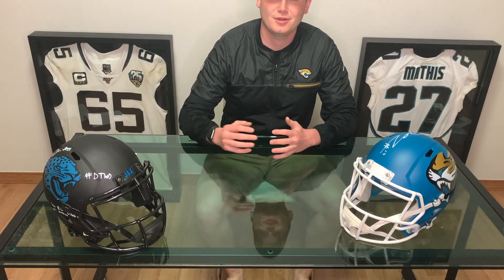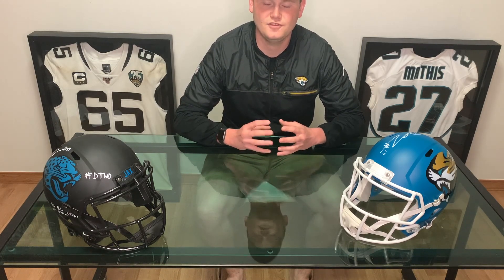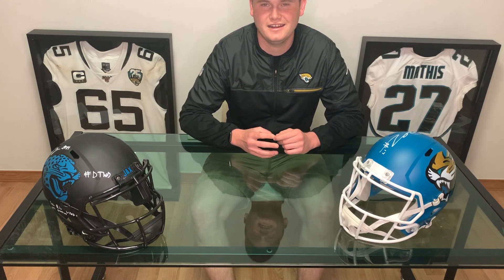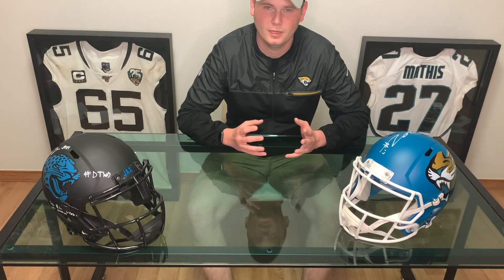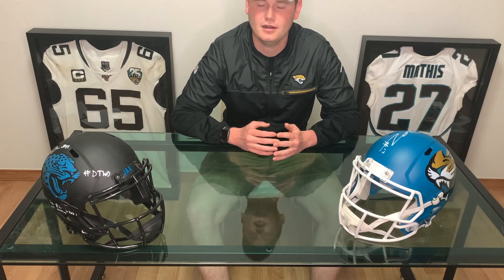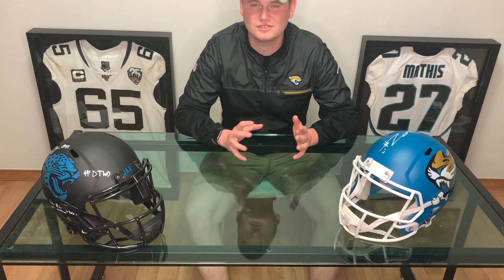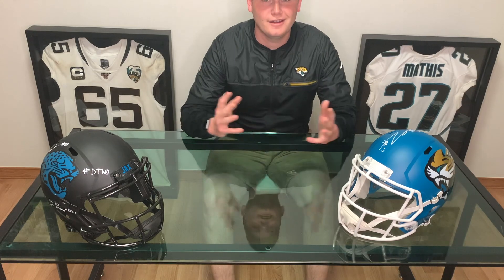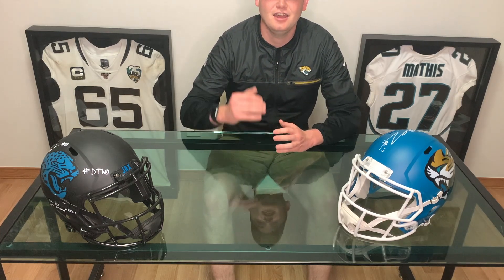Previewing Round 4 of the Jaguars 2021 NFL Draft Class!!!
The back half of a draft can sometimes be full of hidden gems! It can save draft classes and it can also be fun to look back and see what went so wrong with previous classes.

Will a player from the latter half of the draft make a Gardner Minshew level impact?

STAY SAFE AND GO JAGS!